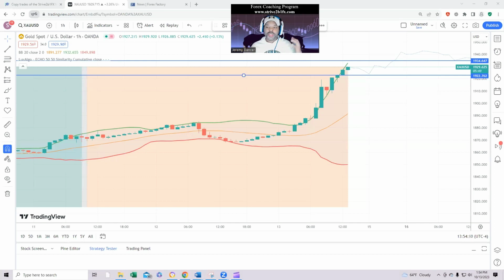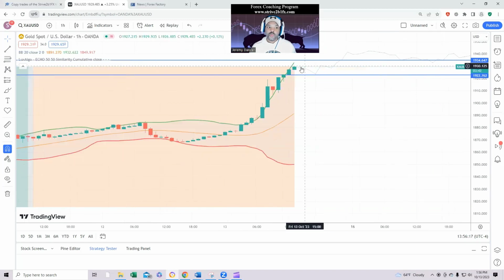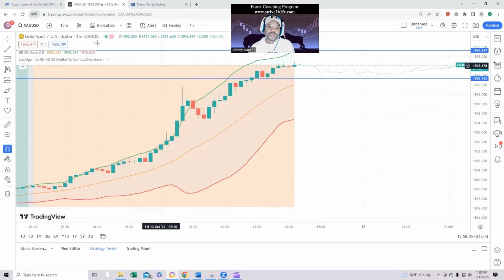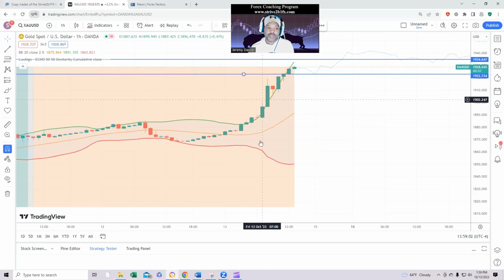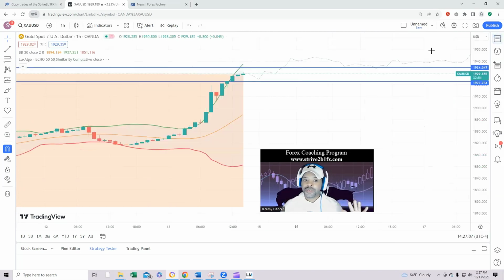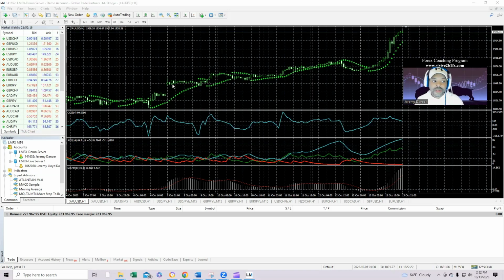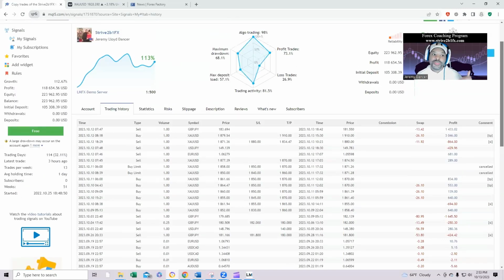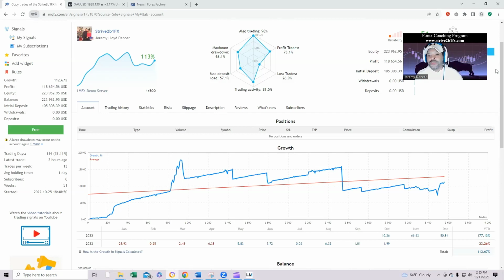How to Profit with Forex in the current market conditions. You need this strategy now!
Is your current strategy not working? Here's a Forex strategy that is working with amazing accuracy with today's conditions and in normal conditions.

Due to the Hamas attack on Israel the market has been going crazy, and the currency market has been unstable.  When events like this happen whatever strategy, you were using is most likely not going to work.  After many hours of testing different ideas I found an indicator on Tradingview that works amazingly well.

Make sure you watch this video ASAP to take advantage of all the great opportunities available with big moves due to all the volatility in the markets.  This is a great time to be a Forex trader!

Coach Jeremy